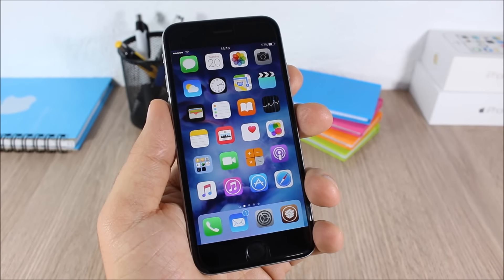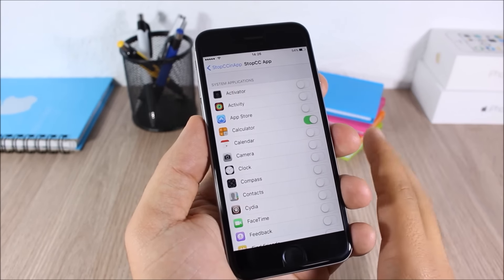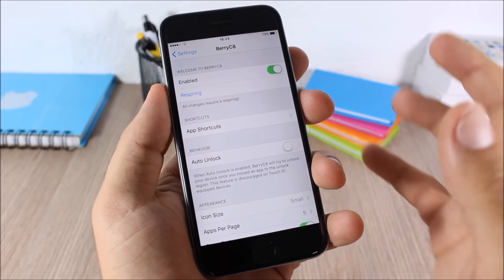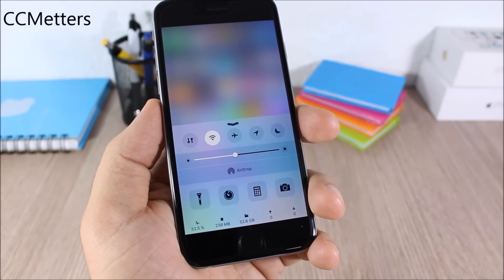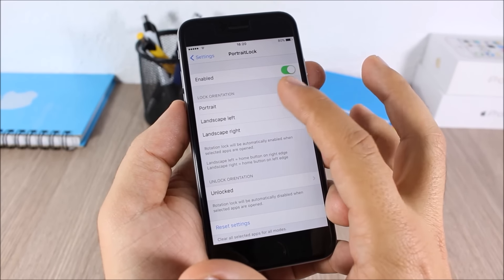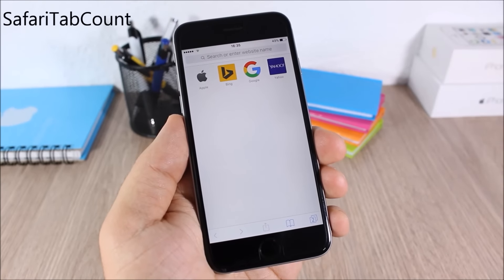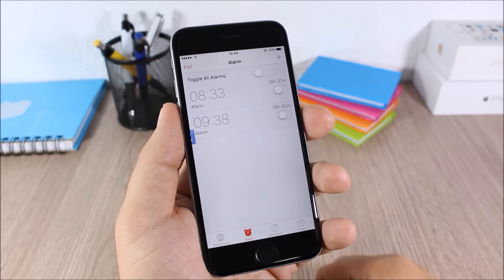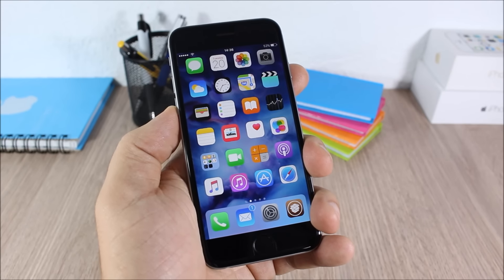TOP 80 Cydia Tweaks Compatible With iOS 9 - 9.0.2 Jailbreak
Tweaks List:

1.Stealth Cam
2.FolderEnhancer
3.Apex 2
4.ColorBadges
5.CustomNotificationSound
6.FlipControlCenter
7.LastApp
8.AlarmVolume
9.StopCCinApp
10.SwipeForMore
11.SwitcherFlipper
12.UnlockSound
13.HideSettingsSearch
14.Universal Mute
15.InstaTools
16.Faces
17.Icon Renamer
18.SleekCode
19.Aeuria LS
20.EnableLivePhotos
21.BerryC8
22.Forcy
23.BetterShutdown
24.BatteryLife
25.AlbumShot
26.DoubleCut
27.CCSettings
28.Cask - Repo: rpetri.ch/repo/
29.Barrel
30.Alkaline
31.ShiftCycle
32.Almpoum
33.CCMetters
34.CCLoader
35.SwipeSelection
36.Folder6Plus
37.DeleteForever
38.BlurryBadges
39.SpotlightBeGone
40.CCBackground
41.Minimal HUD
42.SameStatus
43.CustomLS
44.BetterFourByFourFolders - Repo: repo.rpdev.info/
45.PortraitLock
46.ColorReachability
47.StatusBarTimer
48.MultiIconMover+
49.DockShift
50.SharePro
51.AdvancedSettings8
52.RevealNC 9
53.RevealMenu
54.CClean
55.BetterFiveIconDock - Repo: repo.rpdev.info/
56.RoundDock
57.SafariTabCount
59.NoPageDots7
60.SaveGram
61.CircleIcons
62.TimeUntilAlarm
64.FakeCarrier
65.GrabberTime
66.EasyRespring
67.NoCarrier
68.CistemAperio
69.CCNowPlaying
70.PhotoSize
71.SwitcherBadges
72.Allarm
73.BatteryIcon
74.StatusHUD 2
75.IconBounce
76.GlowBadge
77.Activator
78.Hide Lables
80.GlowBoard